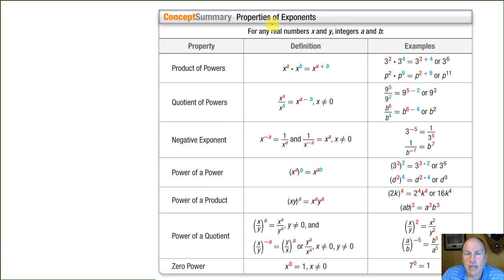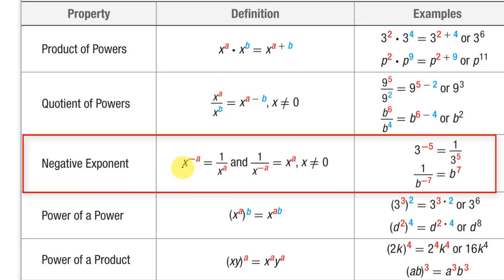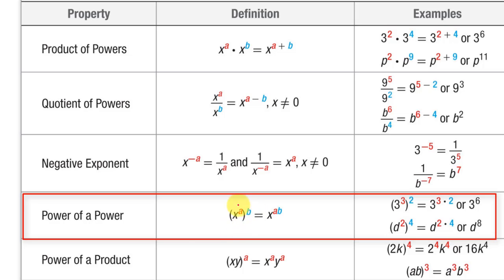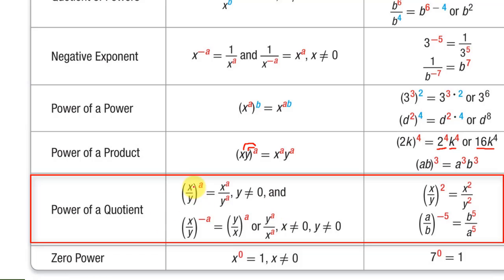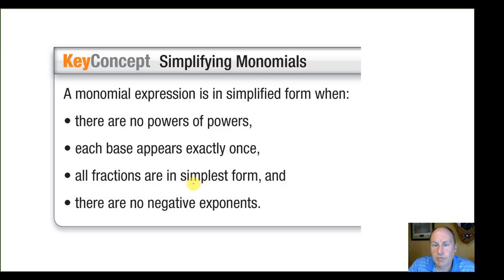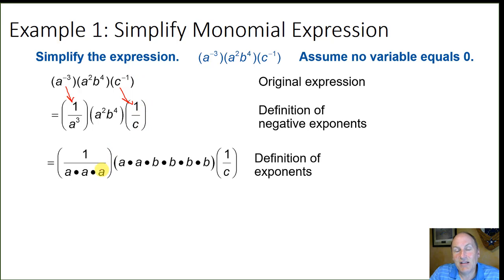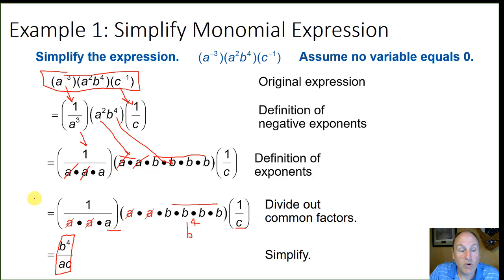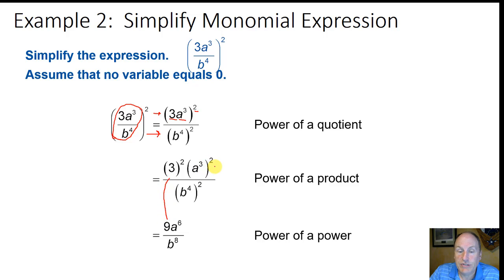5 1A Monomial Operations